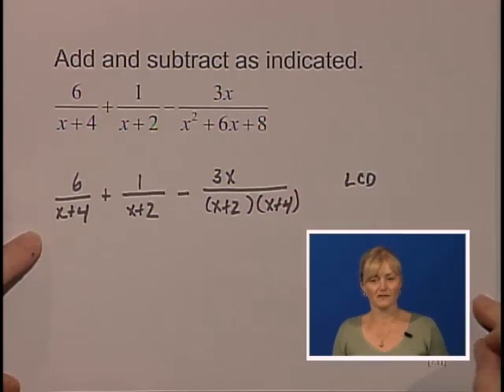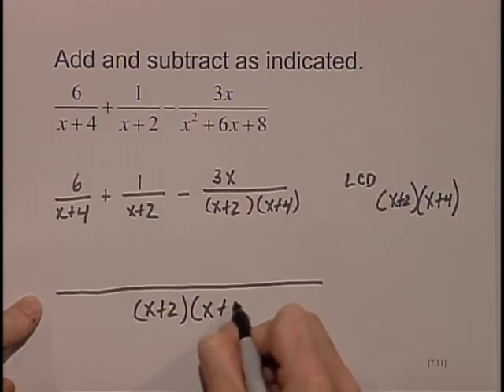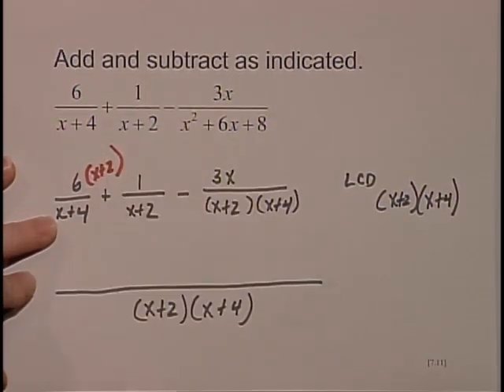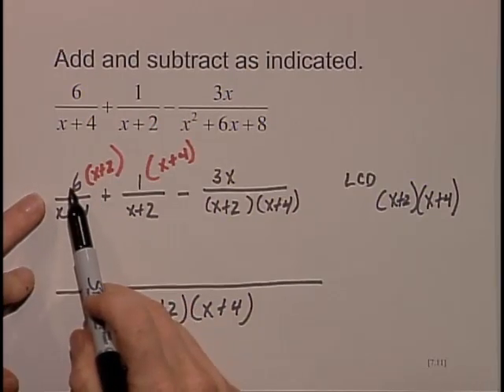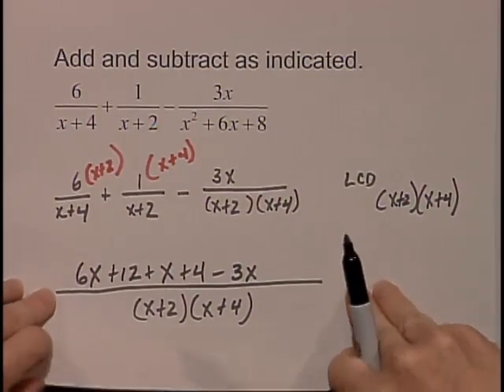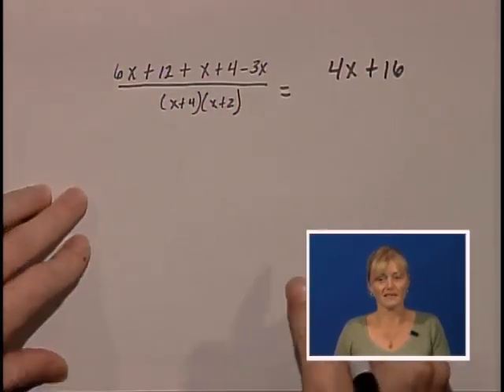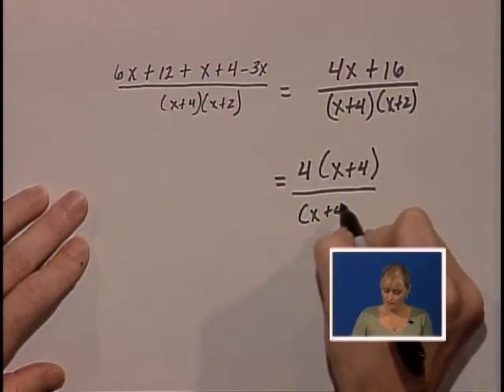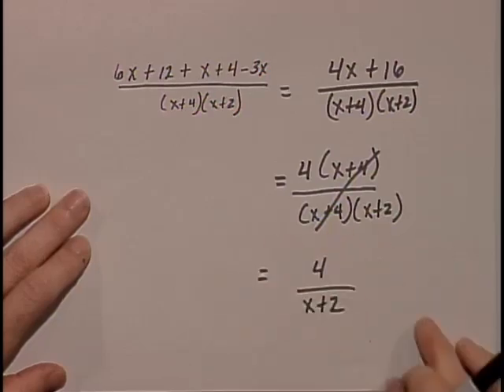Lial Intermediate Algebra Ch 7 Ex 11